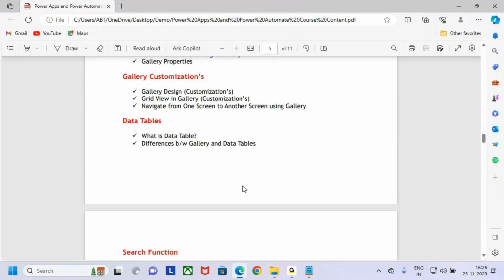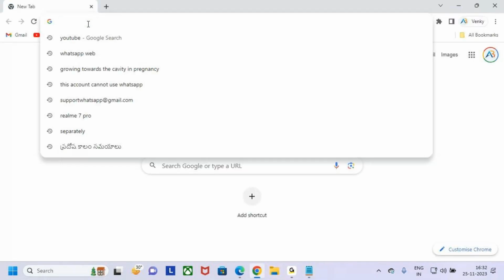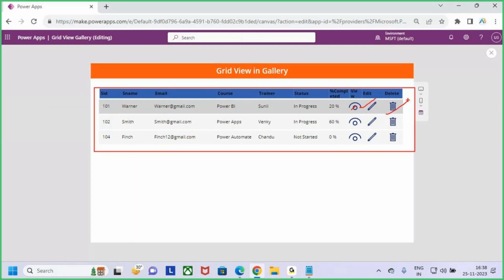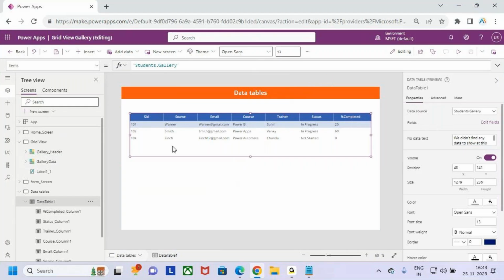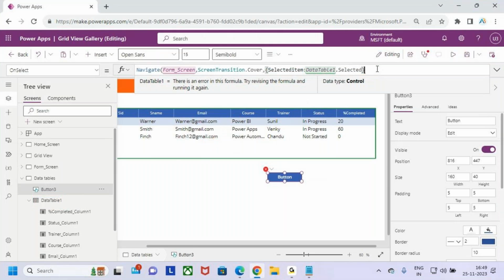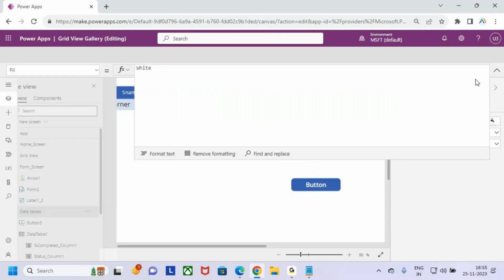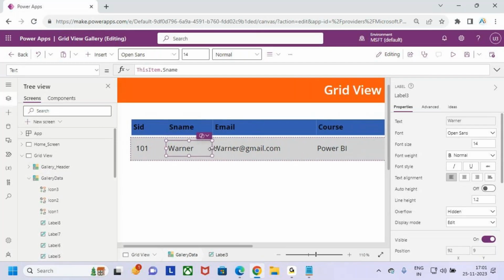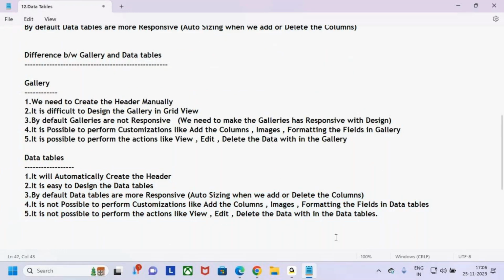22 Data Tables